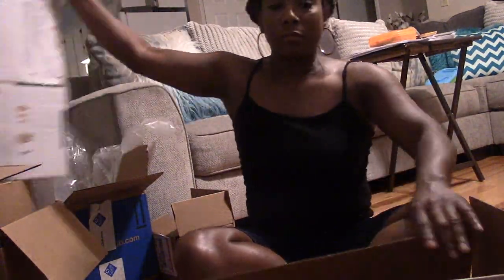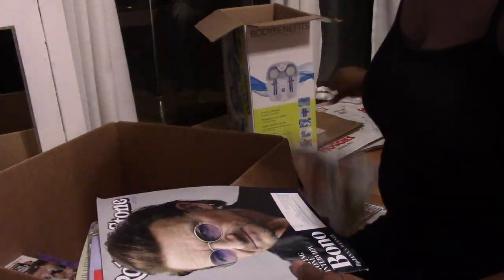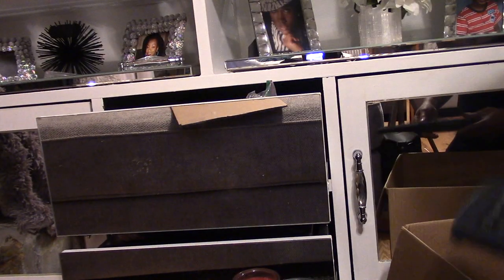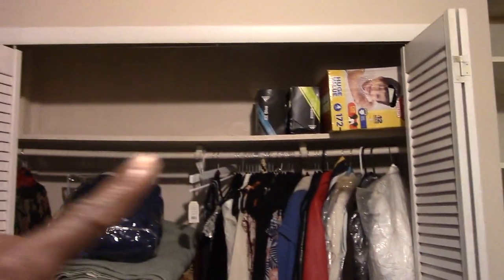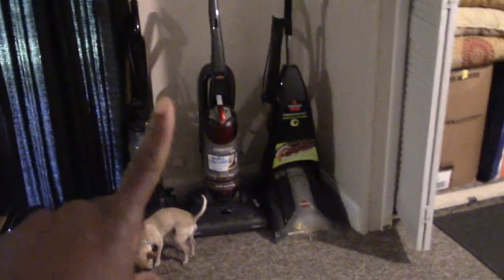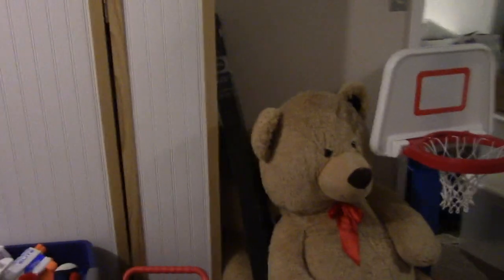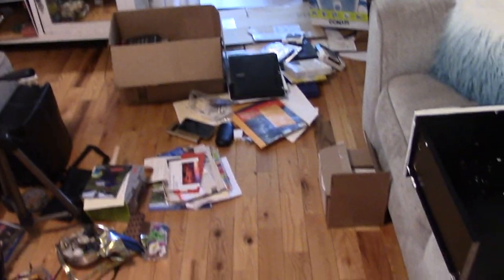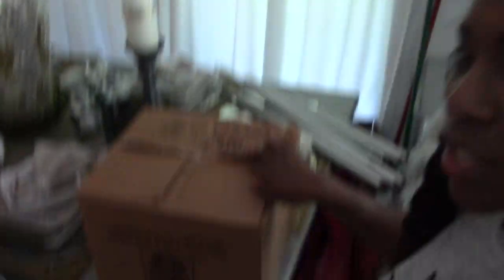HOW I ORGANIZE TO MOVE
Hey fancy beauties & beaus I have started the packing process as you guys no already lol.  I want to share and show you all how I pack and try to make it an easy and organized move as possible.  See ya soon guys!

PRODUCTS USED
EYESHADOW BASE -
EYESHADOW -
CONCEALER -
FOUNDATION
SETTING POWDER -
BLUSH -
LIPPIE

MORE VIDEOS FOR YOUR VIEWING PLEASURE